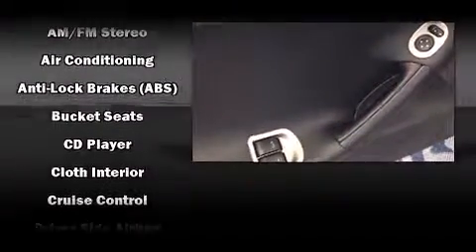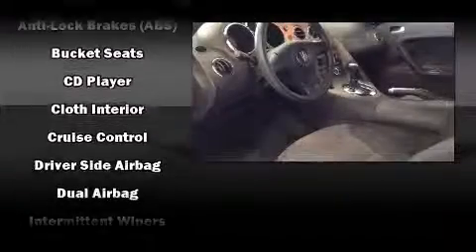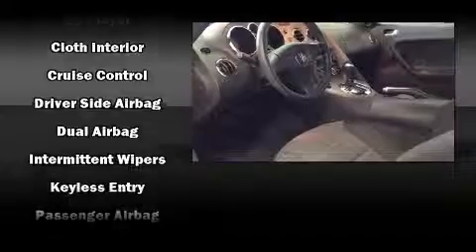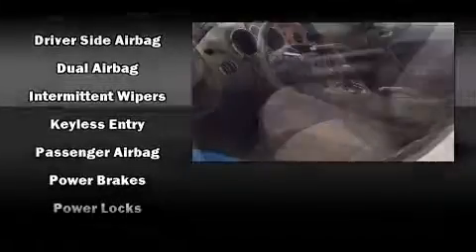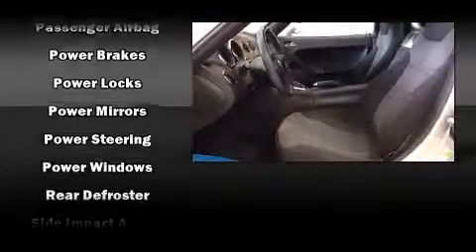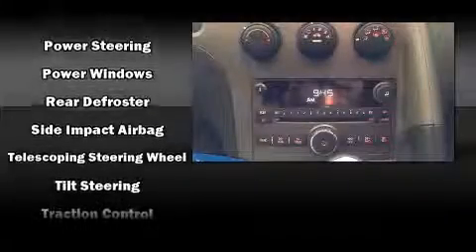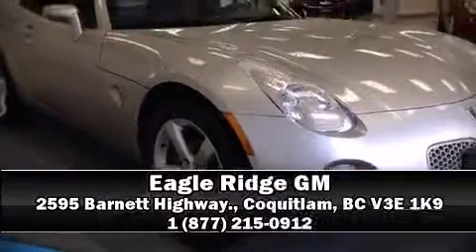2007 Pontiac Solstice Convertible RWD Auto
2595 Barnett Highway.

Here's a great deal on a 2007 Pontiac Solstice. This 2 door, 2 passenger convertible still has fewer than 40,000 kilometers! Under the hood you'll find a 4 cylinder engine with more than 170 horsepower, providing a smooth and predictable driving experience. It distinguishes itself from the competition with features such as: delay-off headlights, a tachometer, front bucket seats, tilt steering wheel, power door mirrors, remote keyless entry, and power windows. Safety equipment has been integrated throughout, including: dual front impact airbags, front SIDE impact airbags, traction control, ignition disabling, and 4 wheel disc brakes with ABS. We pride ourselves in the quality that we offer on all of our vehicles. Stop by our dealership or give us a call for more information.